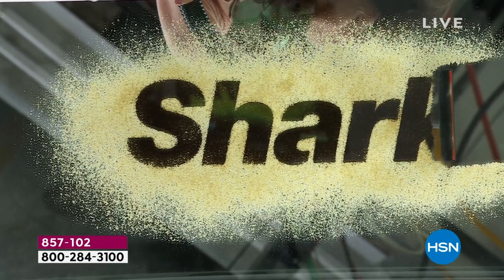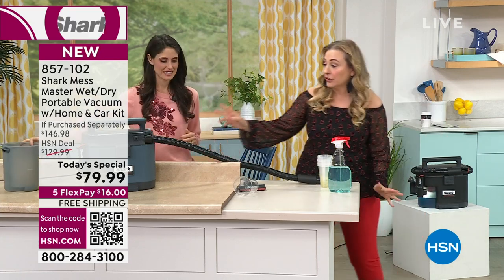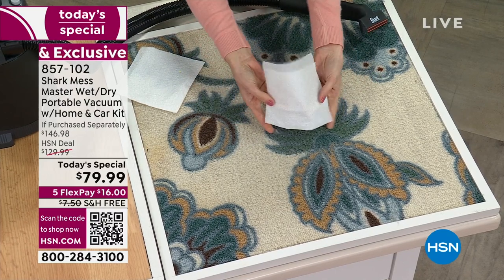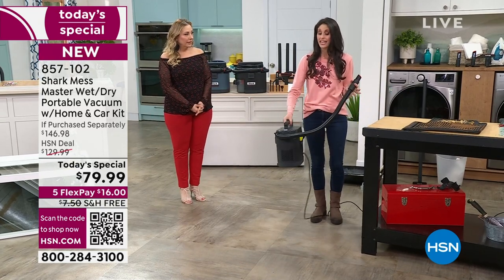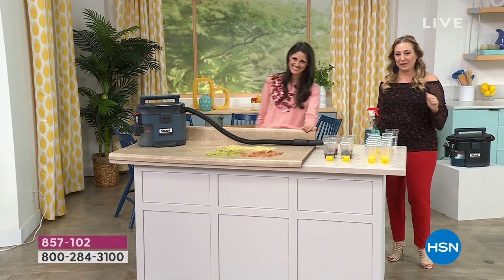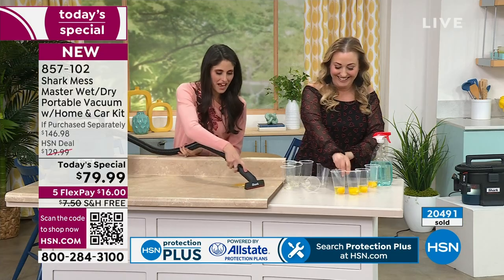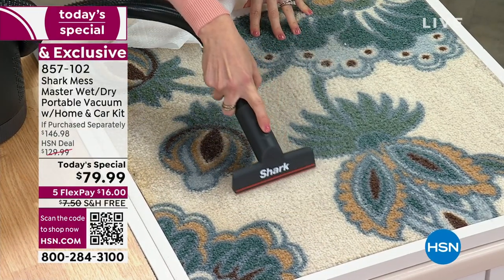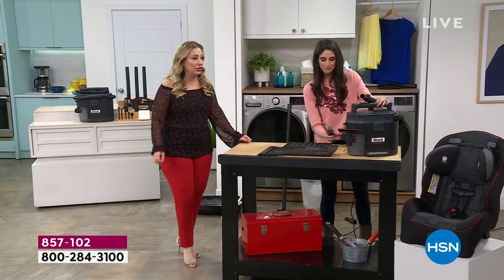Shark Mess Master Wet/Dry Portable Vacuum with Home Ca...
Shark Mess Master Wet/Dry Portable Vacuum with Home   Car Kit
Meet the ultrapowerful, wet   dry MessMaster. It handles life's unvacuumable messes, from doityourself disasters to kid chaos. When you're done, MessMaster can rinse itself, cleaning the dust bin with only a cup of water.

    MessMaster vacuum
    Hose
    Starter bag kit
    Crevice tool
    Squeegee tool
    Carpet tool
    Extension wand
    Home   Car Detail Kit
    Quick Start Guide
    Instructions